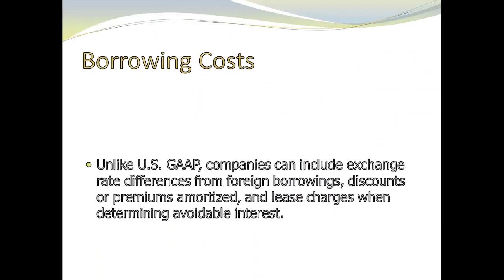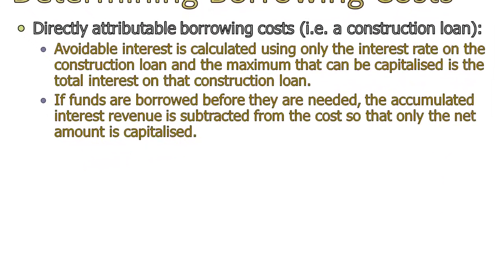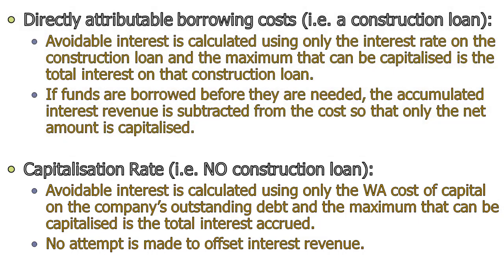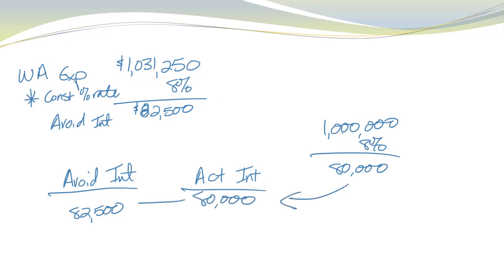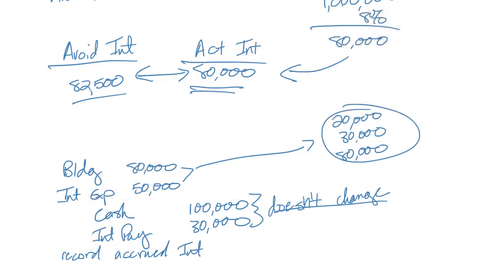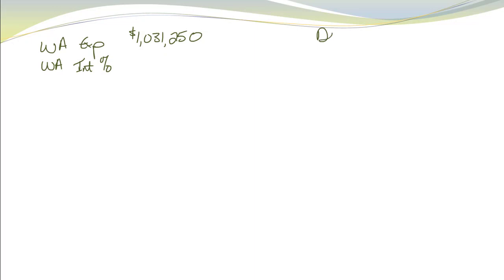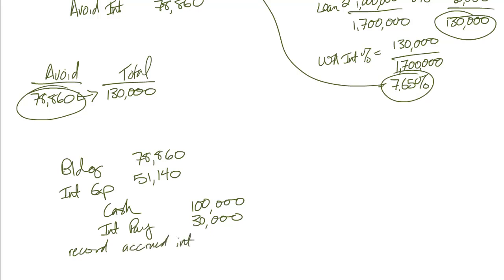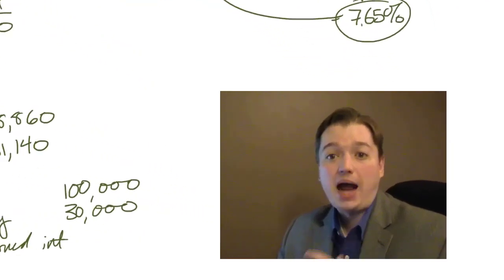ABC Acquiring and Disposing of PPE pt 4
This 4th segment focuses on IFRS instead of U.S. GAAP. One of the remaining differences between U.S. GAAP and IFRS is in the capitalisation of interest. We walk through the differences conceptually, then repeat the example from segment 3 using the IFRS rules. Before starting this segment, I strongly recommend that you not only work through the example in segment 3, but that you also have a copy of the Roberts Co. example available for reference.